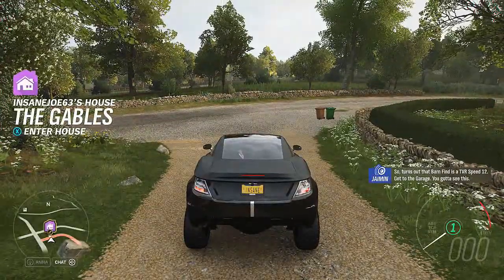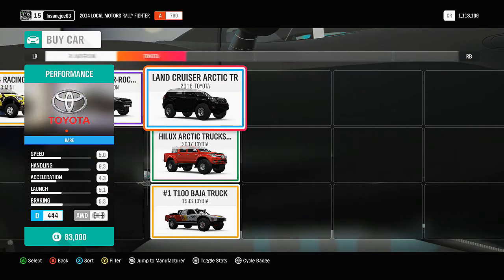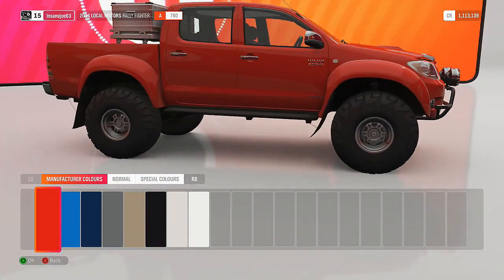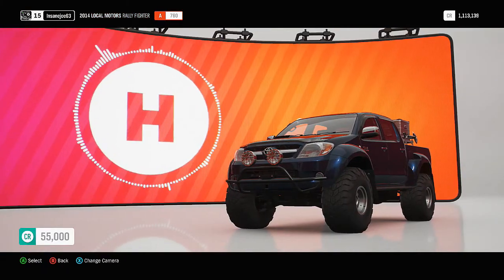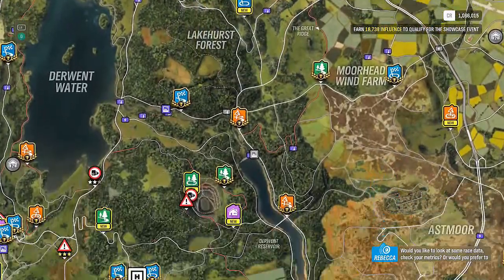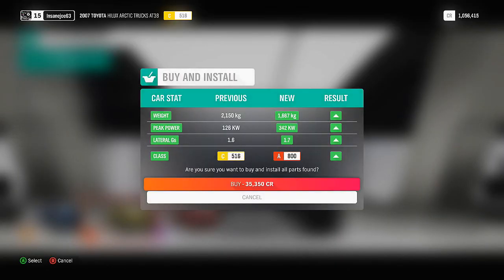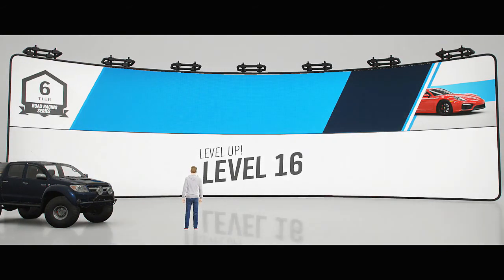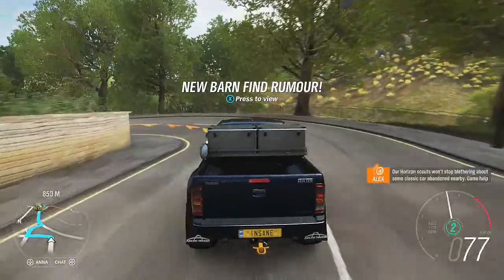Forza Horizon 4 - Part 11 - Toyota Hilux Arctic Trucks AT38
Hey guys I hope you enjoy if you enjoyed hit that like button and I hope to see you in the next episode and don’t forget to hit that subscribe button :)